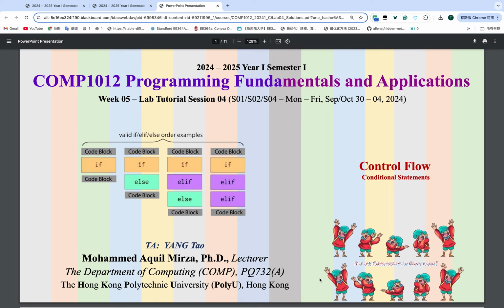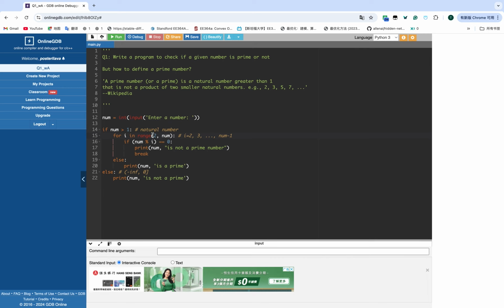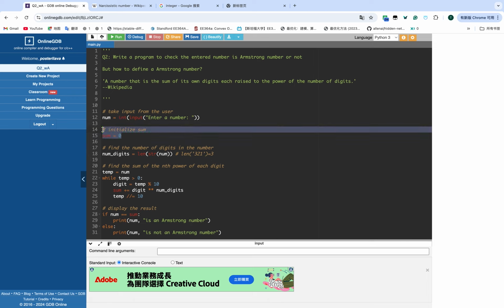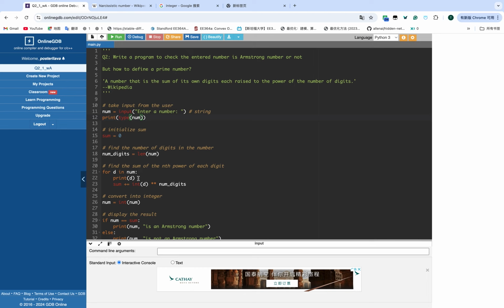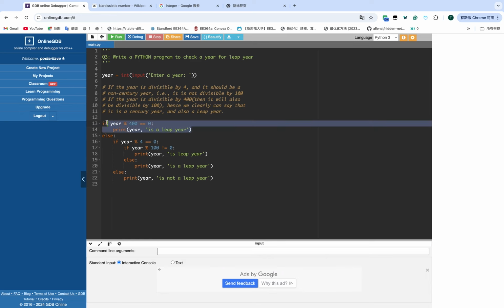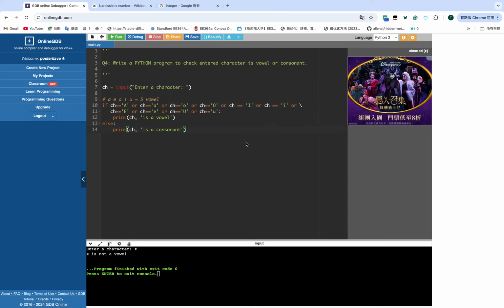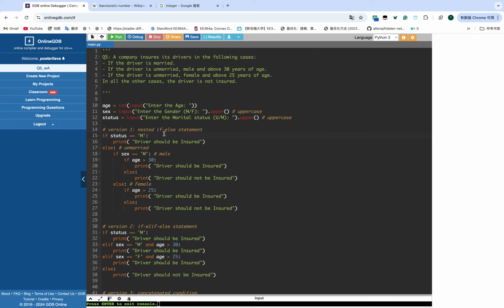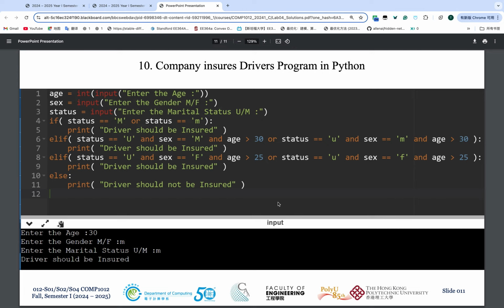Lab04_COMP1012_2024-25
Conditional & Branching Statements